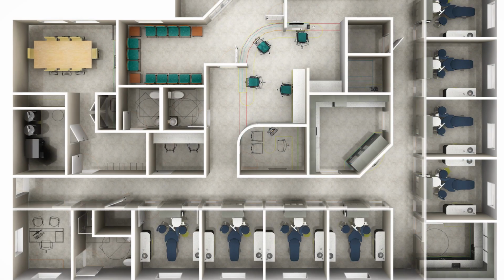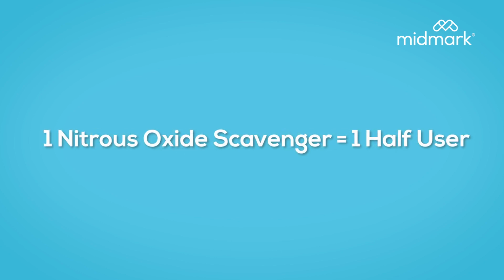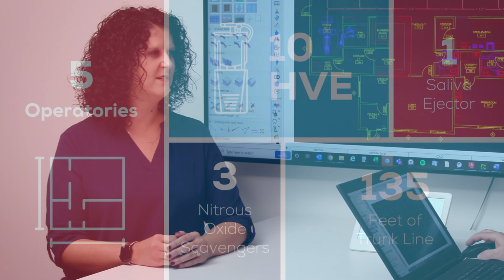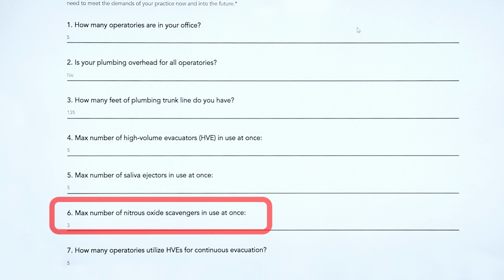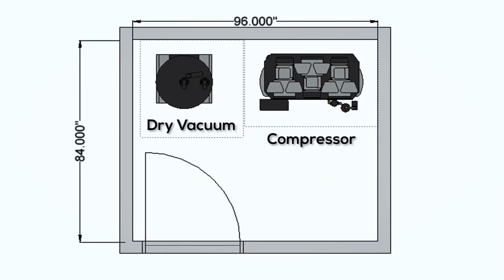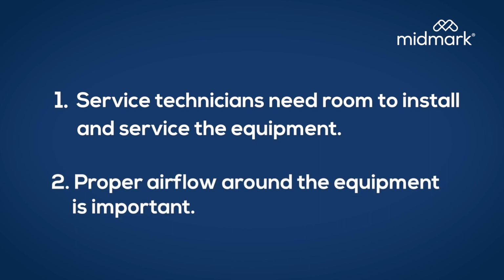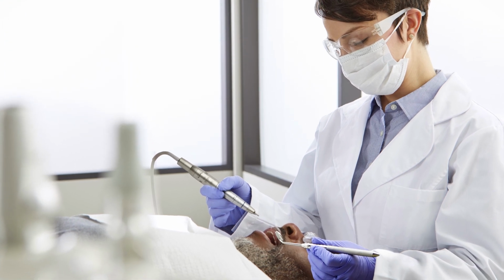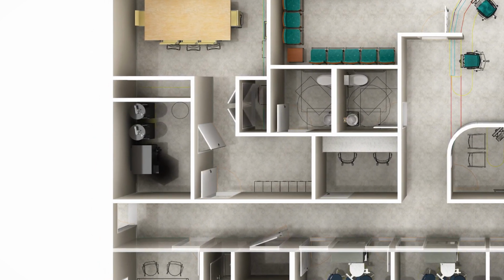A Breath of Fresh Air: The Importance of Proper Space Planning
Discover the Midmark difference with a look at how proper space planning in your mechanical room helps you take better care of your patients now and in the future.